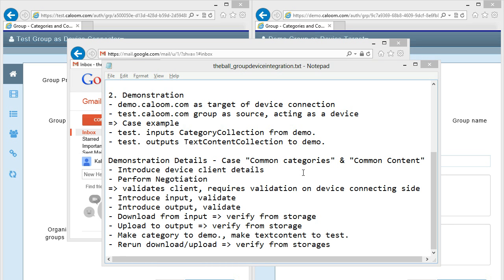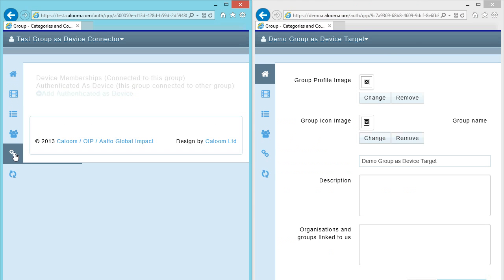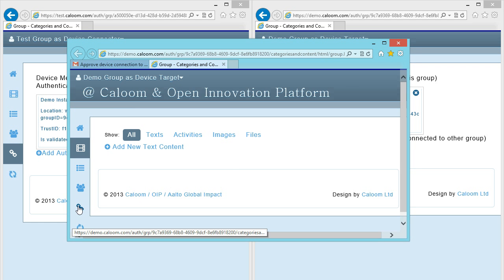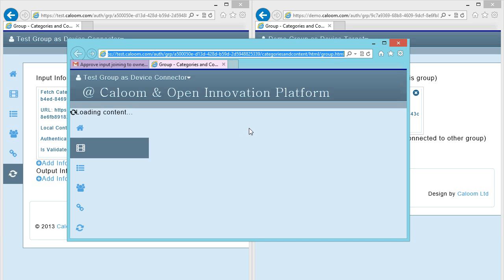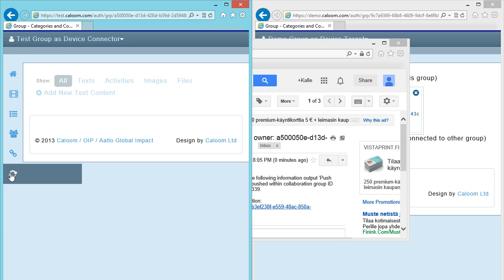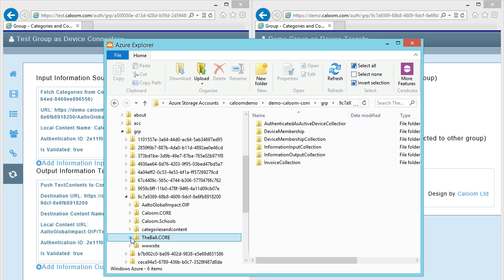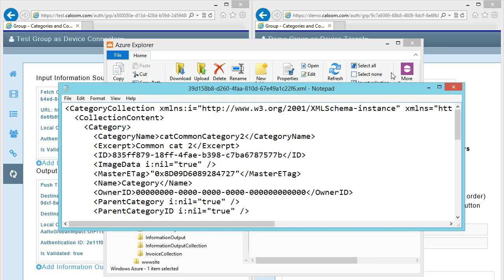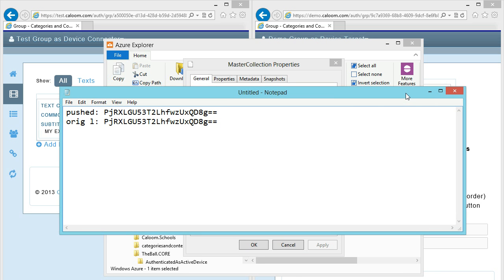The Ball Input Output Demo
Demonstration of device authentication and input/output through that authenticated channel.